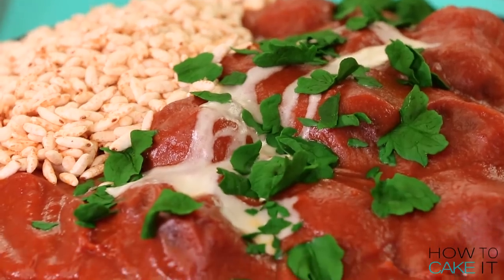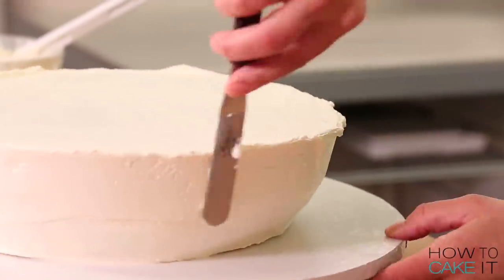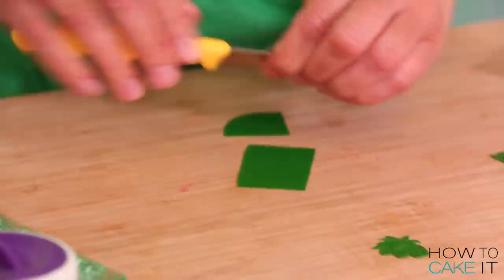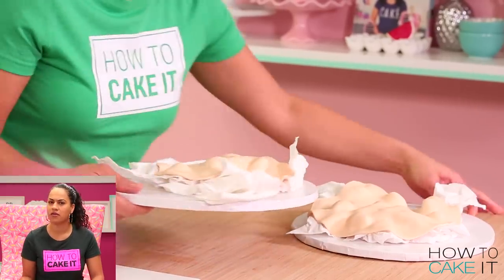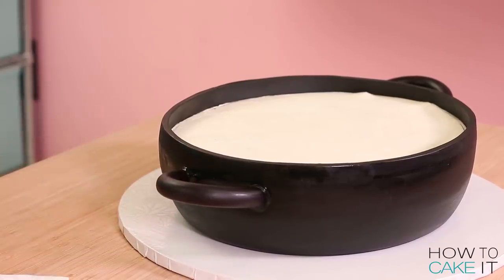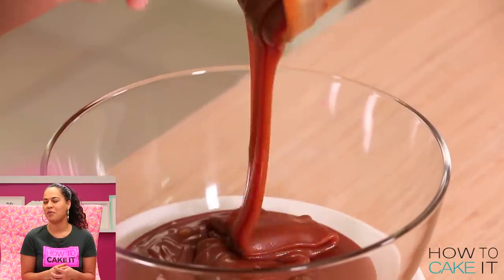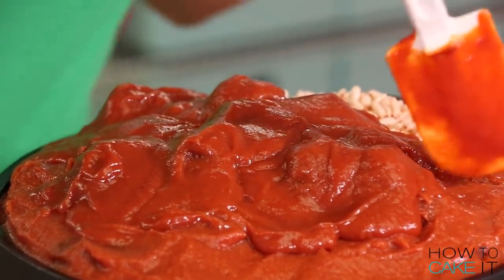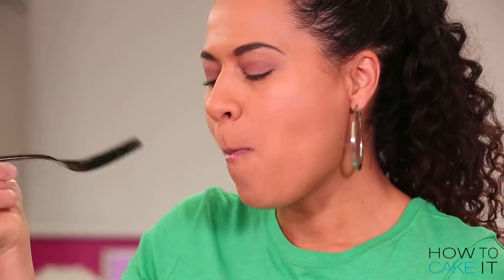Butter Chicken CAKE!! | Pumpkin Spice & Caramel | How To Cake It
Starting with 10lbs of my Pumpkin Spice Cake, I'm stacking up a dish with sweet Italian meringue buttercream before layering puffed rice cereal and cake scrap ìchicken piecesî doused in caramel pumpkin pie sauce- YUM! Accompanied by gumpaste naan, and topped with ìparsleyî this is the perfect cake to serve up and fool your friends!

Editor: Orhan Sumen
Cinematographer: Cody Clay
Producers: Jocelyn Mercer & Connie Contardi